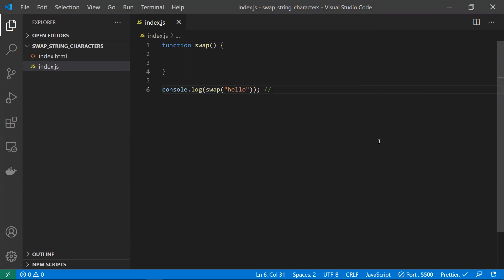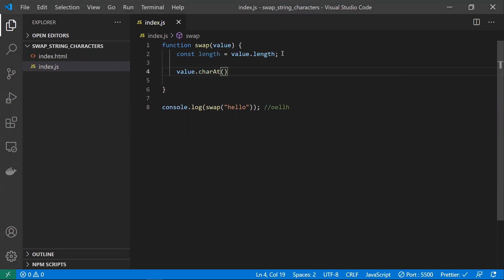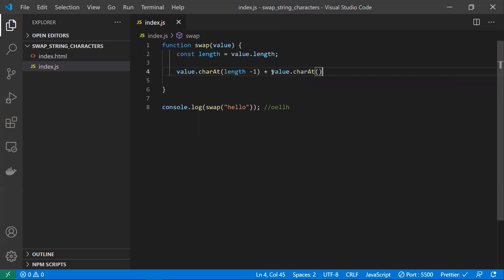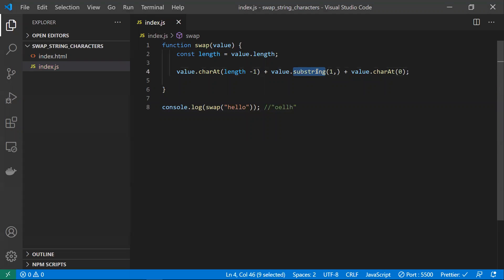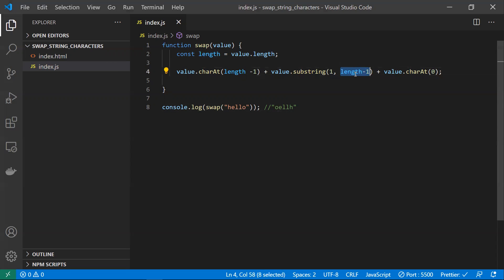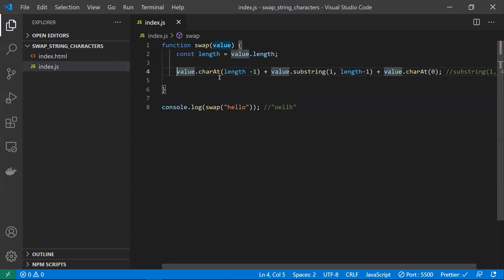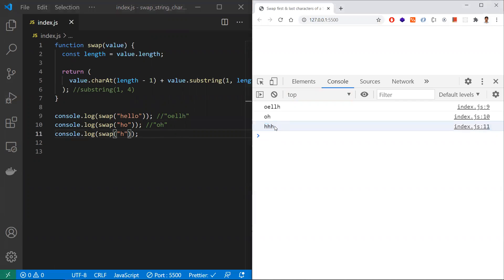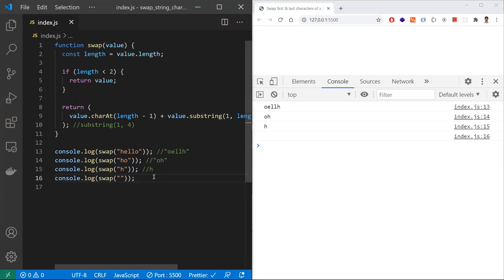Coding Challenge #2: Swap First & Last Character of a String In JavaScript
Second Coding Challenge for Beginners.